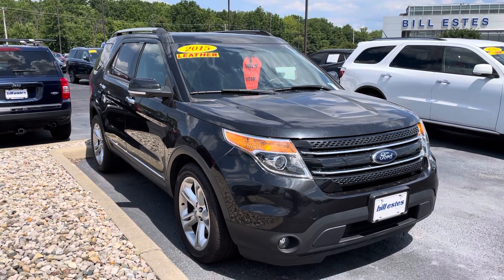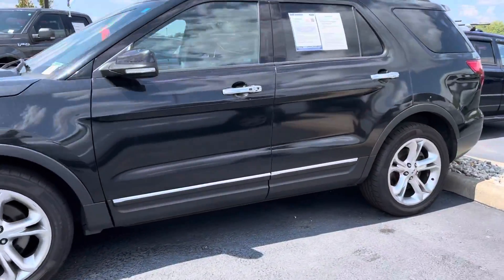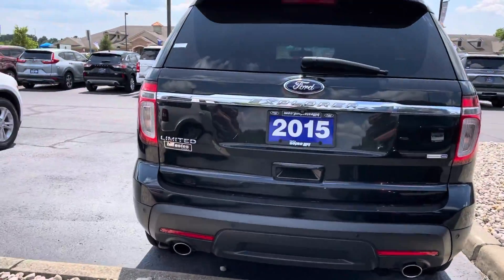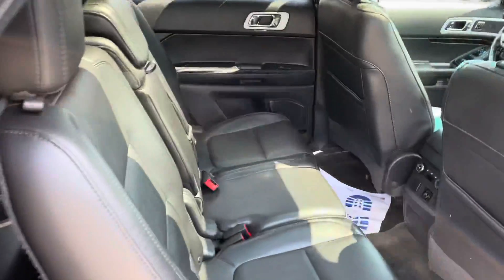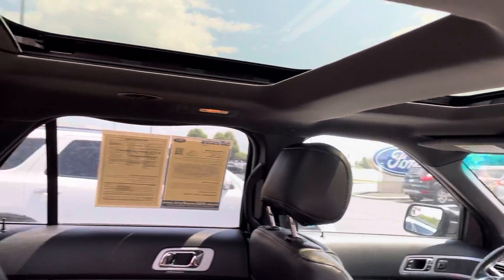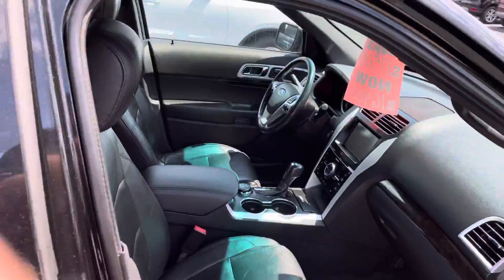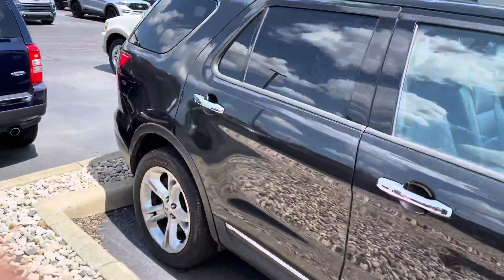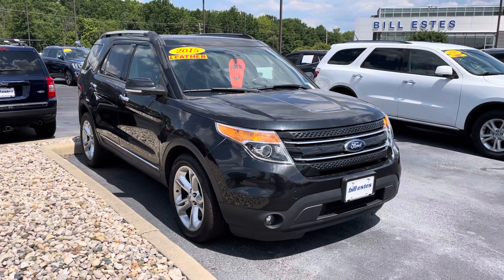Bill Estes Ford 2015 Explorer Limited